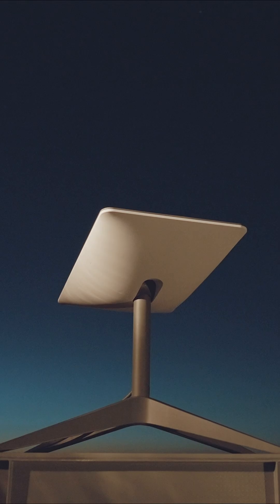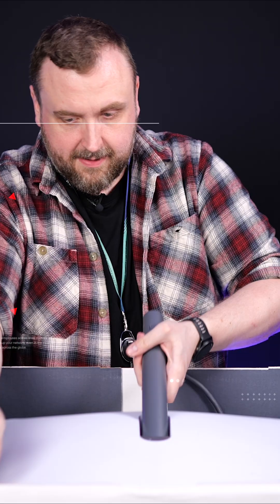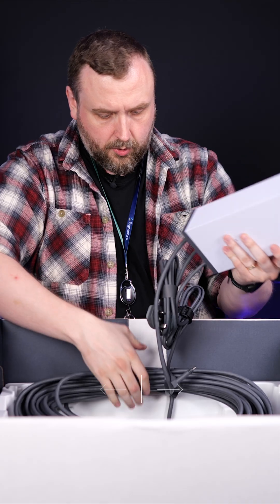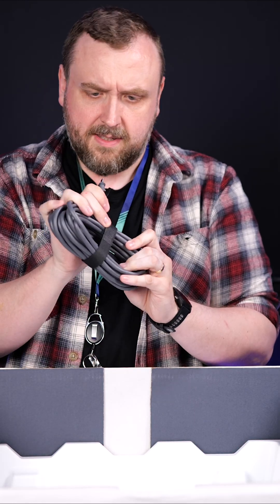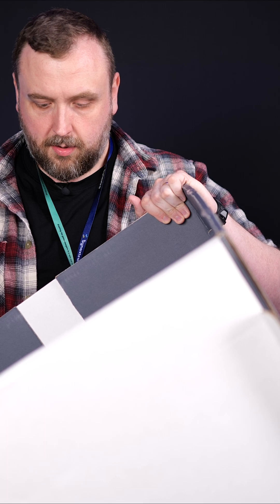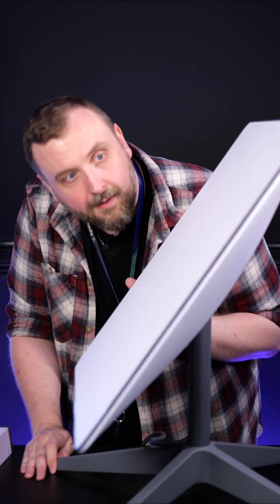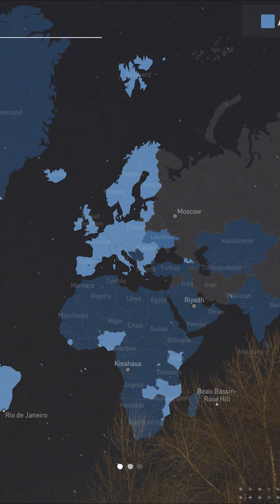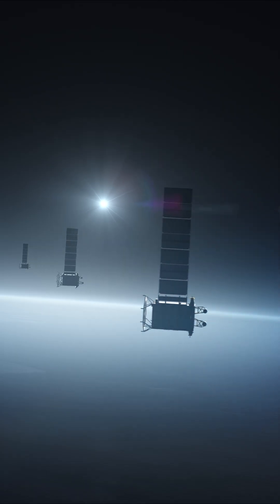Is Starlink Worth It? An MSP’s Take on Speed, Design, and Value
Unboxing the Starlink High performance with an MSP’s perspective! 🚀 Sleek design, key components, and performance stats, including download speeds and cost. Perfect as a backup or for areas without robust connections—all at a surprisingly affordable cost. Is it worth it?
About Synextra

We're your new favourite cloud provider.

Based in the North-West of England, our team of experts help organisations like yours thrive in the new era of cloud tech.

Visit Synextra.co.uk to find out more and book a chat with one of our cloud specialists. We'd love to show you just how good a cloud-powered work life can be.